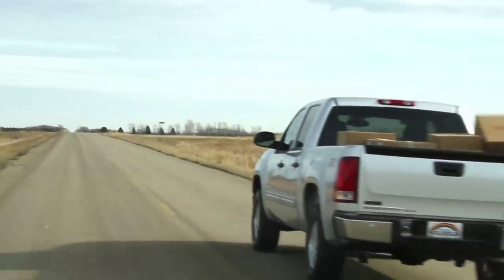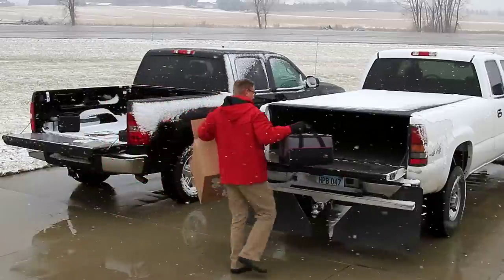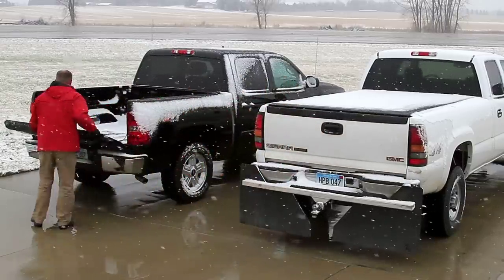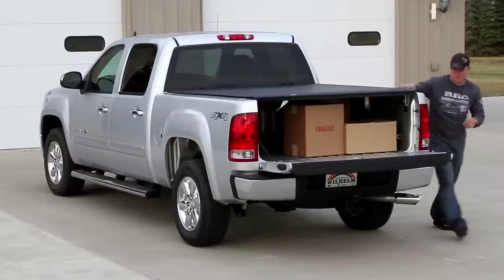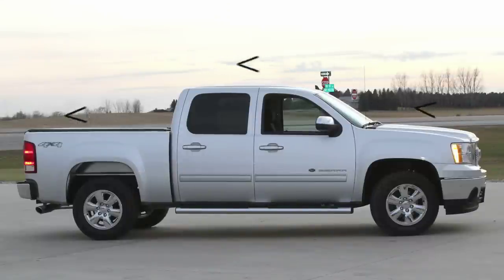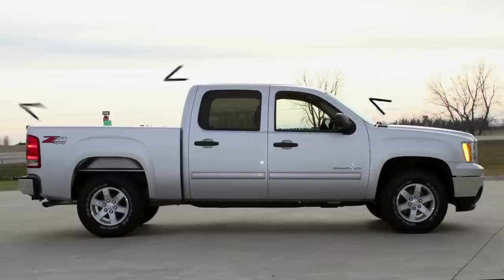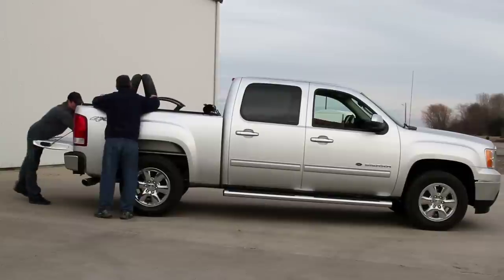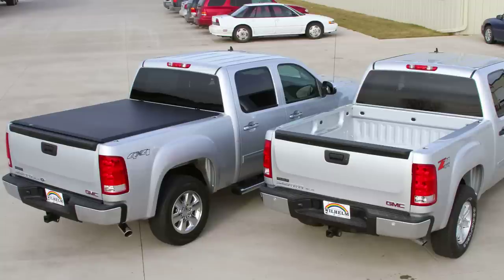Reasons to get a Tonneau Cover for your Pickup Truck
There are many reasons to buy a tonneau cover for your truck bed: Protection, Security, Fuel Efficiency, and Appearance. Some truck bed covers also offer full truck bed usage without having to remove the tonneau cover.

For more reasons to get a tonneau cover for truck bed, see our